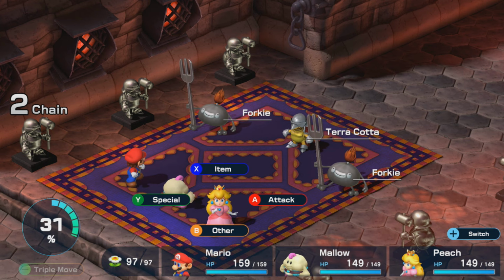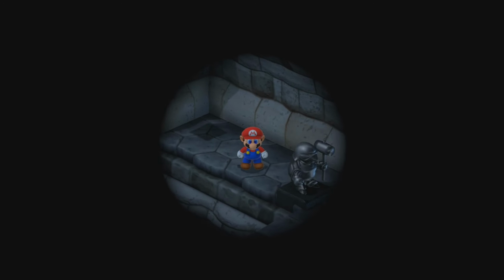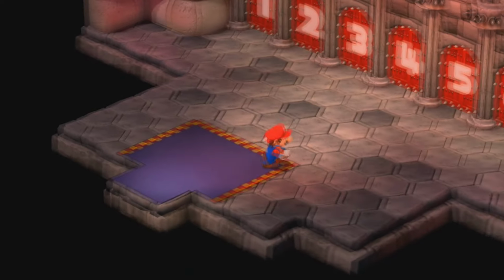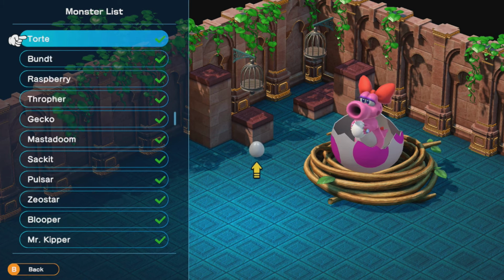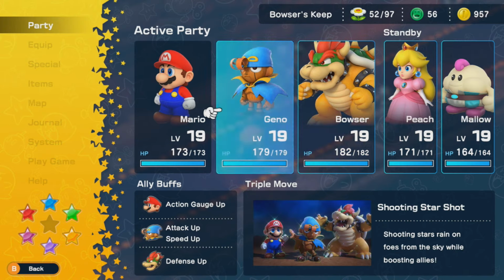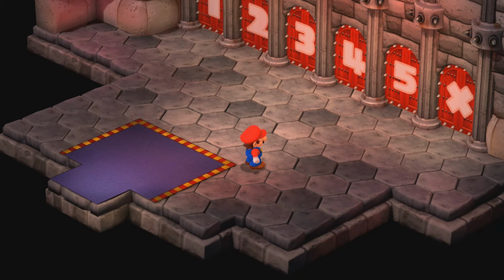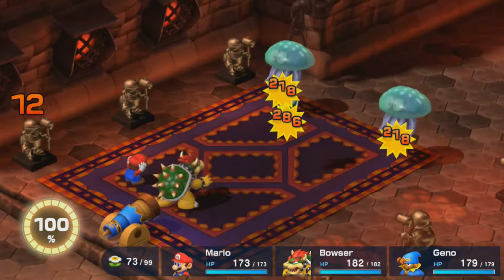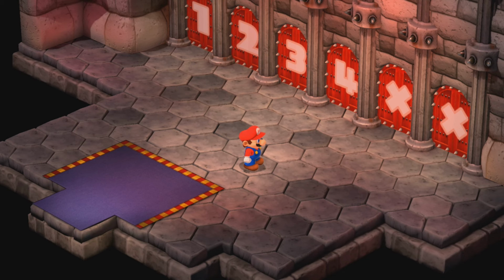Slim Plays Super Mario RPG (Switch) - #29. Keep on Fightin'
We head into Bowser's Keep to bring the fight to Smithy, but what we find is a system of doors that we need to work our way through. Funnily enough, we get the two longest doors first, so we have a lot of fighting ahead of us!

Which hey, no objections from me, as we're pretty lethal at this point!